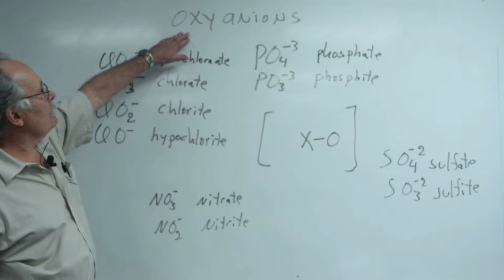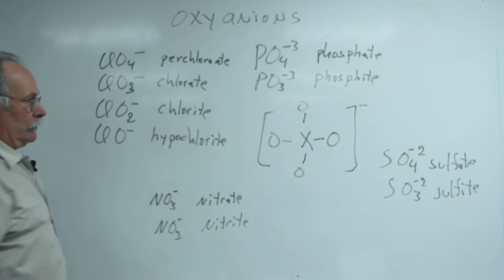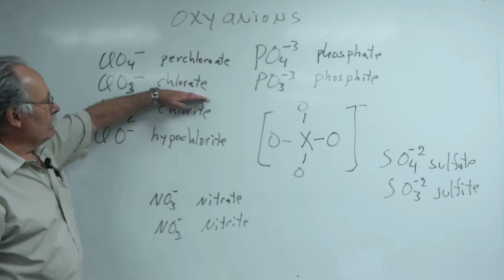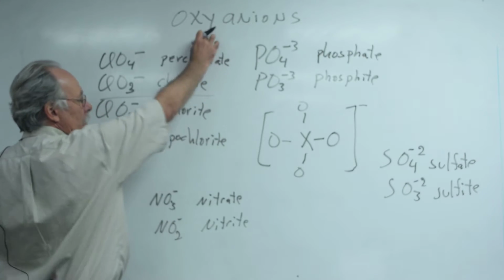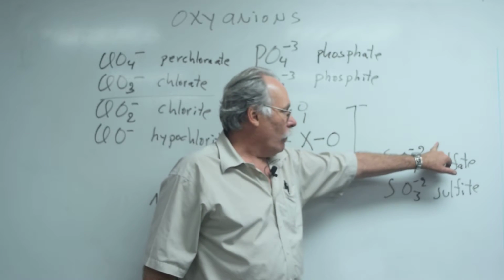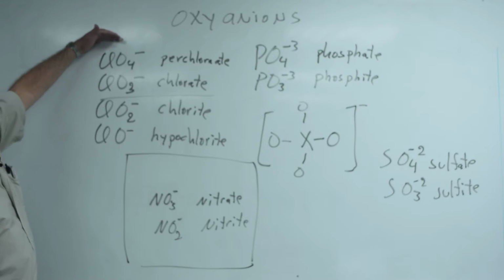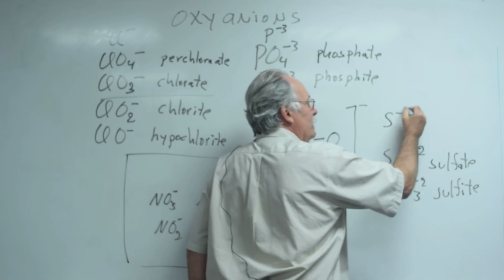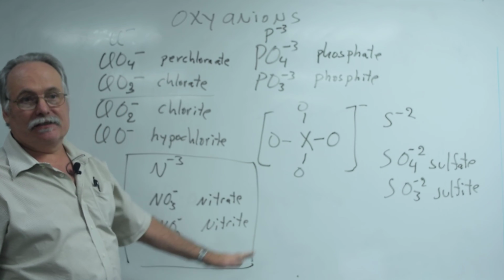2 7 oxyanion